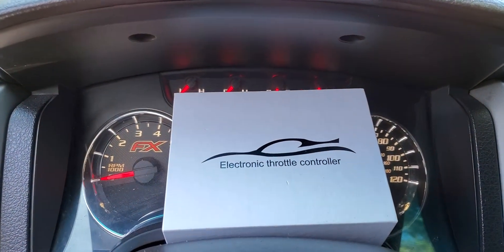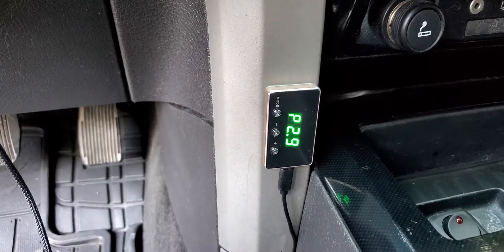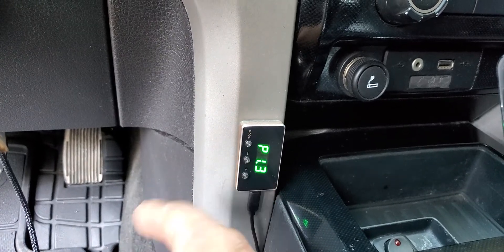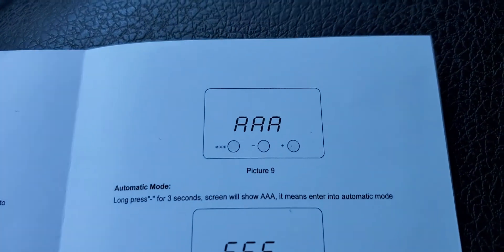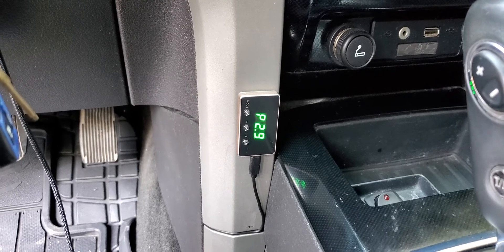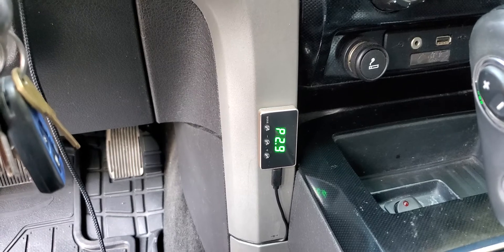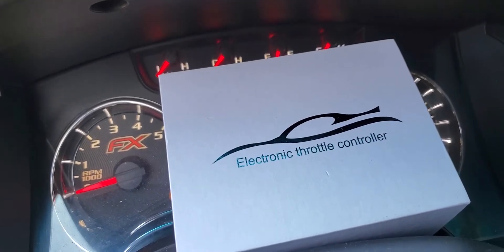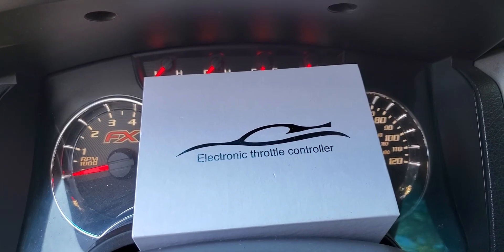F150 electronic throttle controller.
F150 electronic throttle response controller.